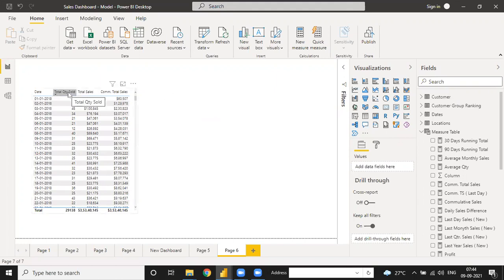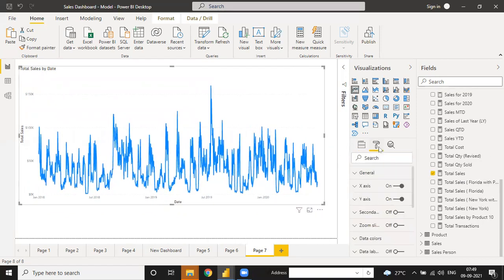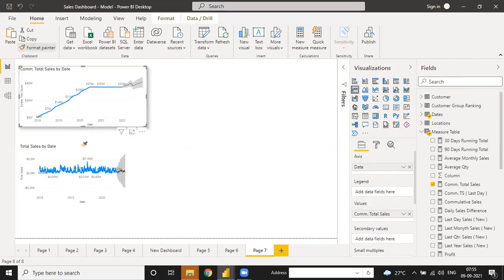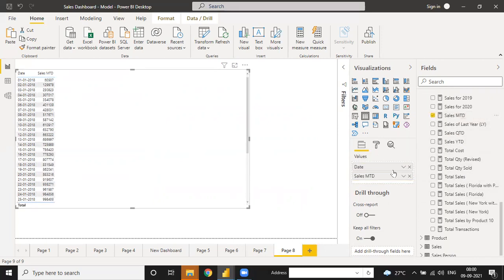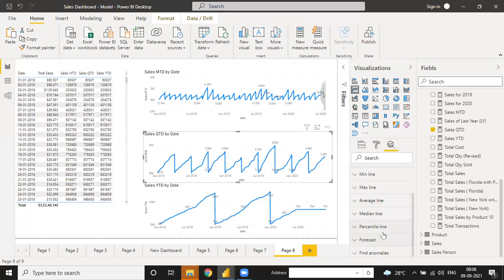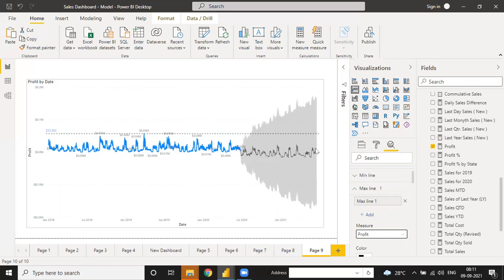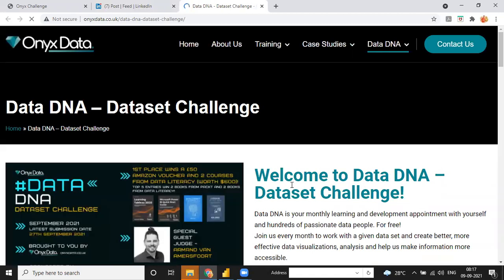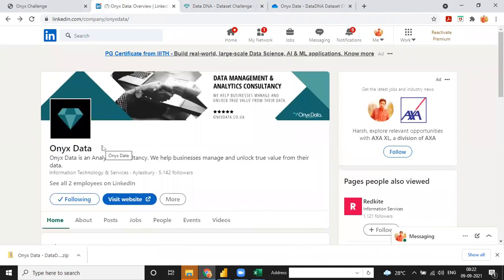Power BI - Project -2 Final Session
Sales Project